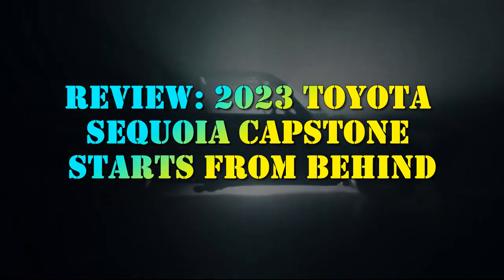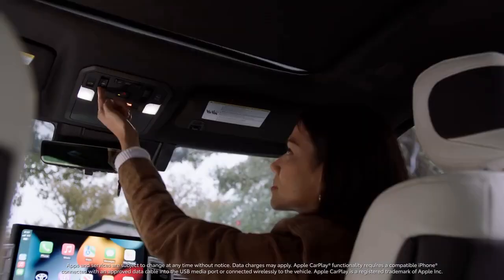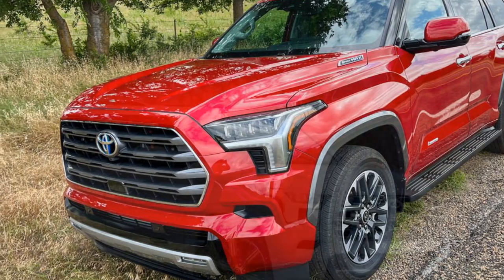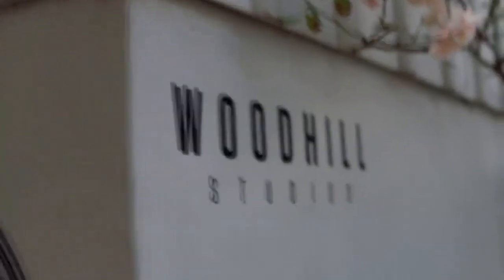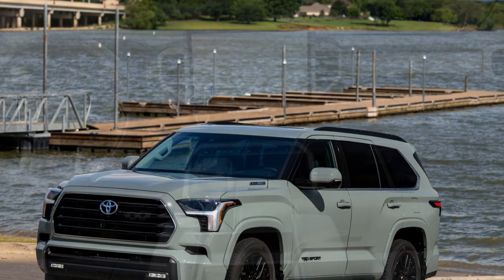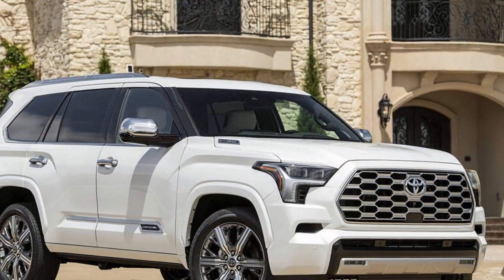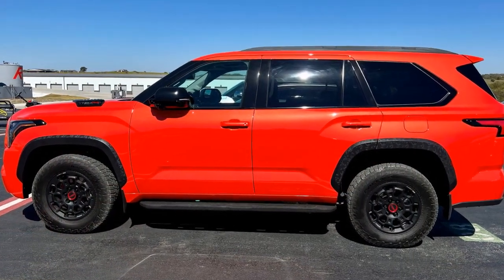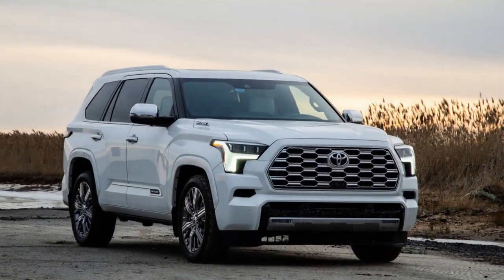Review, 2023 Toyota Sequoia Capstone starts from behind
1. We use trusted media sources in loading news and narrative content that we provide, in order to maintain accuracy and facts. We also include sources as references. please visit the sites we provide for more in-depth information related to the information or discussion we raise.

2. We use manual editing in making videos, we do not use video mass generator (Ai) in making videos.

3. The material we use in making this video, is free and non-copyrighted content, or Creative Commons content, with fair use of content. If there is a problem or material that we use in the video in this channel, or there is a discussion about future business.

Thanks,